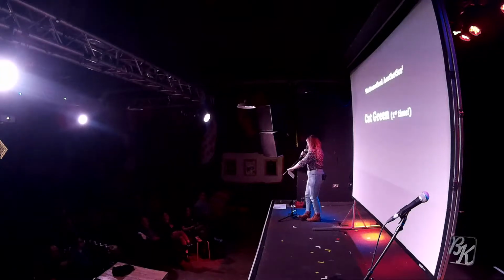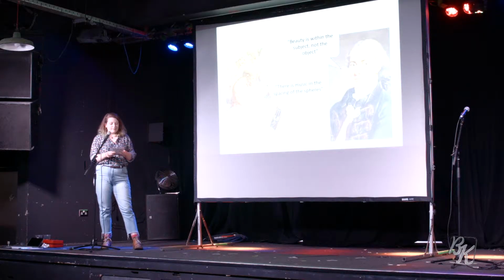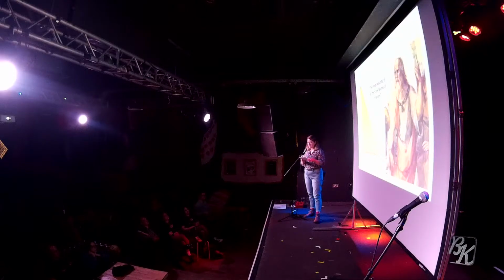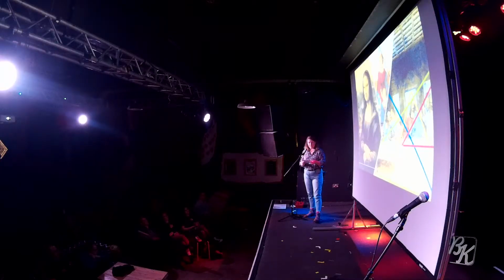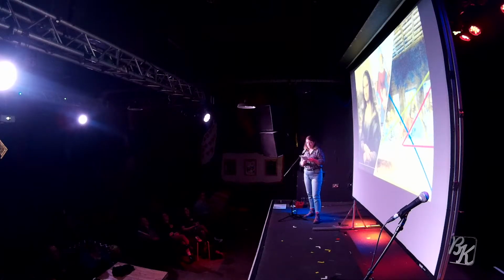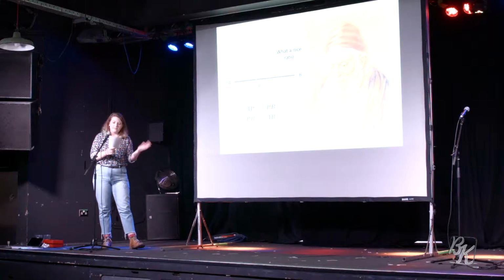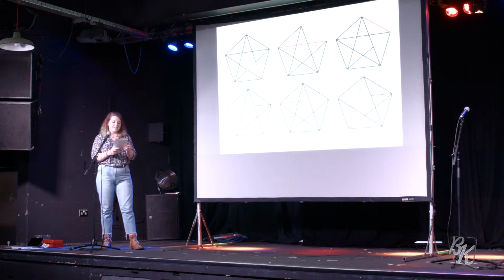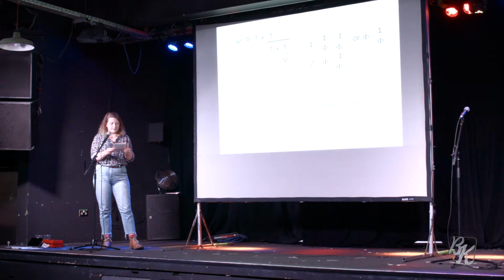Can you find beauty in mathematics? - Cat Green does 5 min talk at Bettakultcha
Can you use maths to find the fundamental idea of beauty? Bettakultcha first timer Cat Green gives it a try by using the science and art of 'mathematical aesthetics'. All in 5 mins!
A night out like no other. Bettakultcha is part comedy, part TED talk, part festival with a little open mic, campfire storytelling and improvised monologues thrown into the mix.

And anyone can present.

This unique evening experience has delighted a cult-following of crowds in West Yorkshire (and sometimes in Manchester and York too).

Put simply - it’s a night of quick-fire, 5-min extraordinary talks from everyday folks. Here’s the format:

Passionate people
5 minute talks
20 slides
And no sales pitches

Anyone can present - even YOU. Even if you’re a timid first timer or public-speaking pro.

Inspired?

If you would like your event filming for more information or contact . They’re great folks and produce some high quality stuff, as you can see.